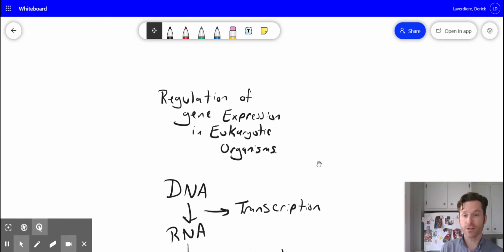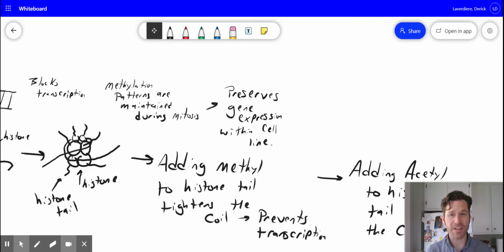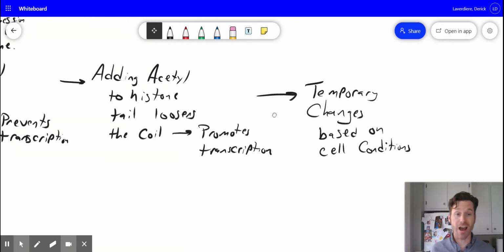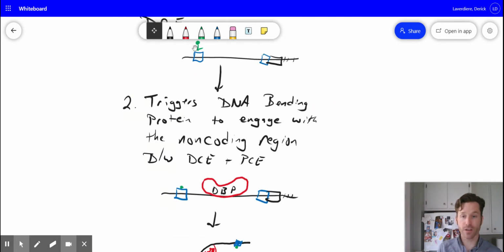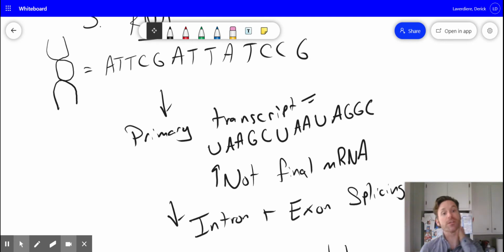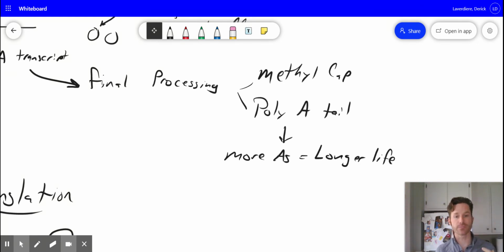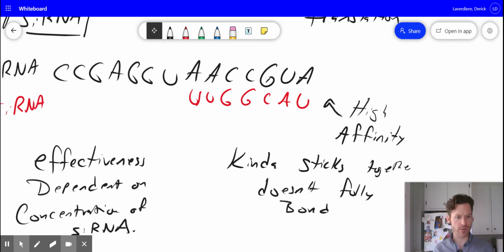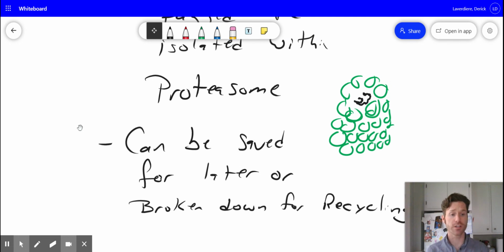Regulation of Gene Expression in Eukaryotic Organisms